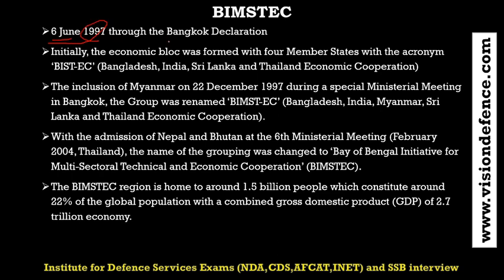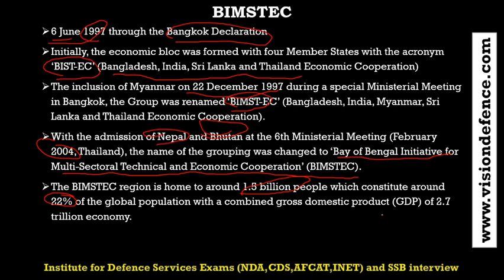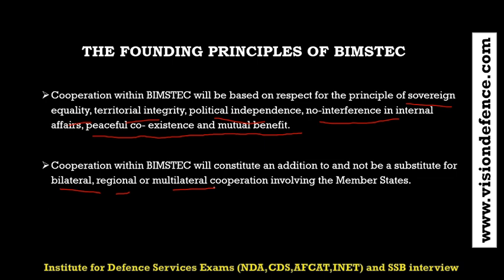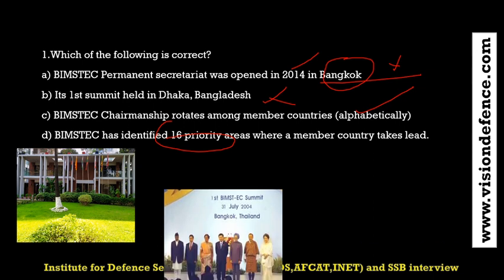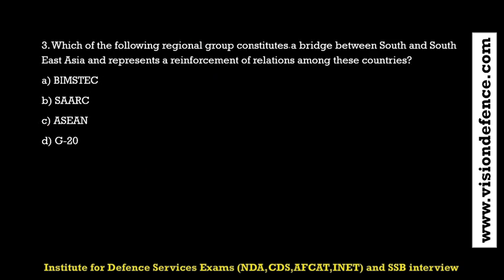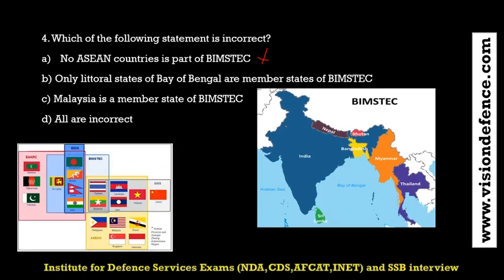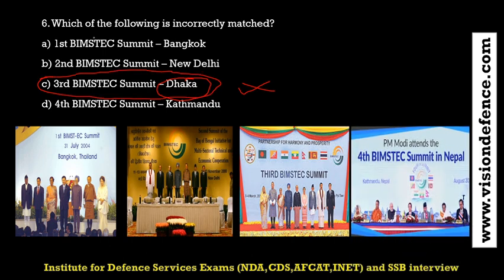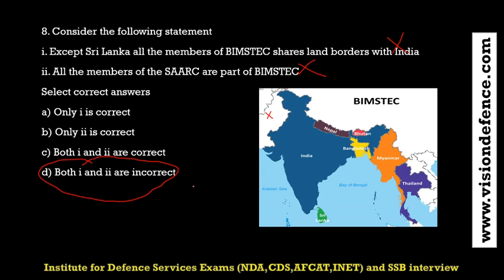MCQs on BIMSTEC | For NDA exam, CDS exam and other Defence exams| Vision Defence Institute Chennai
BIMSTEC MCQs
For NDA exam, CDS exam and DEFENCE exam preparations.

VISION DEFENCE INSTITUE -: #142 2nd floor, Sivagami Complex, Velachery - Tambaram Main Rd, Tambaram East, Chennai, Tamil Nadu 600059

Vision Defence Institute is a premier and No.1 in Defence training and coaching for - Combined Defence Services Exam (CDSE), National Defence Academy Exam (NDA), Air Force Common Admission Test (AFCAT), Central Armed Police Force (CAPF) and Service Selection Board Interview (SSB) at officer cadre level; Soldier, Airmen and Sailor entry level coaching.

The Vision of Vision Defence is to make to reach the best coaching to candidates to top the exams, and set bench marking standards in academic and physical training.

The mission of Vision Defence is to bring out the best in candidates, making potential cadets into potential officers to join the elite Defence services protecting our country.

Come Join Us...! Brace Yourself. ! Join the Men in Uniforms. !